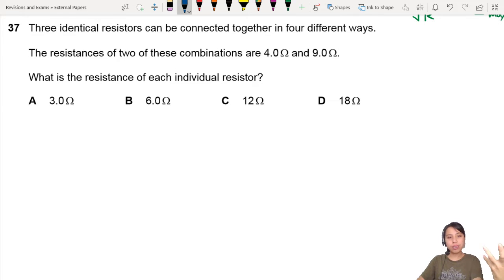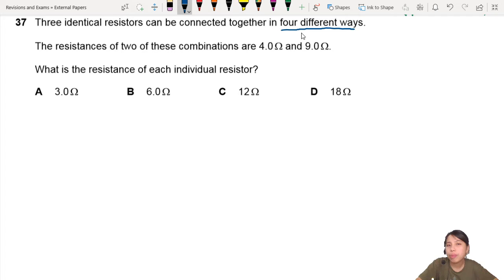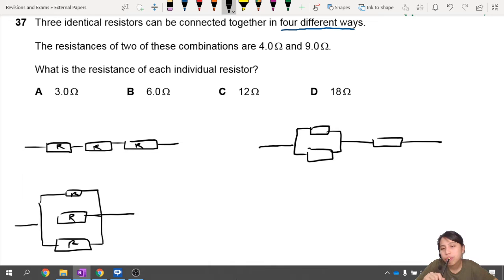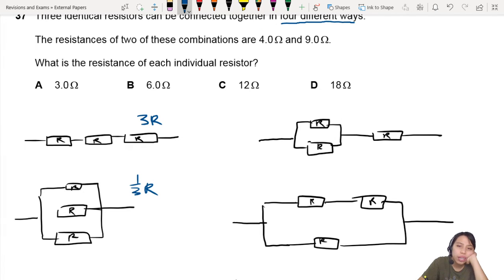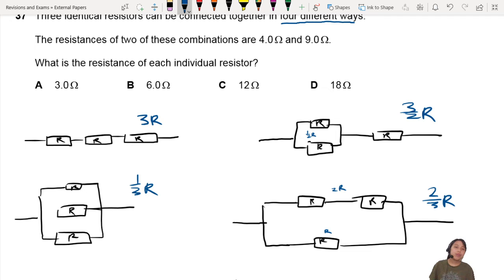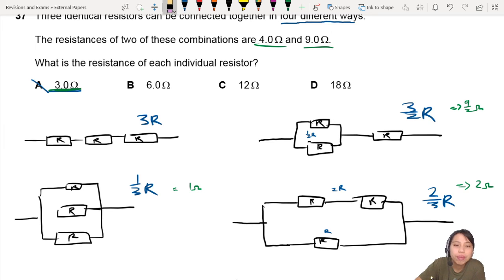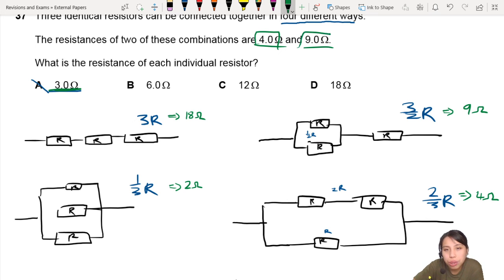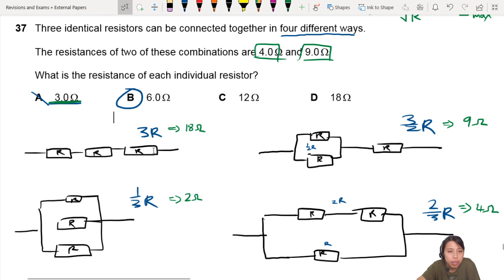MJ20 P11 Q37 Resistor Arrangements | May/June2020 | CIE A Level 9702 Physics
9702/11/M/J/20: Three identical resistors can be connected together in four different ways. The resistances of two of these combinations are 4.0 Ω and 9.0 Ω. What is the resistance of each individual resistor?

9702_s20_p11